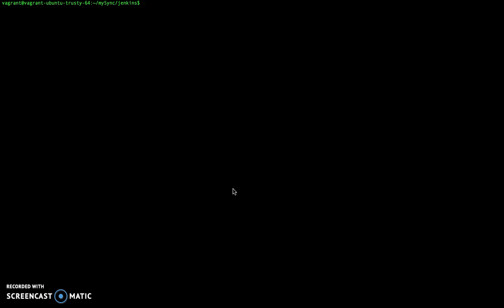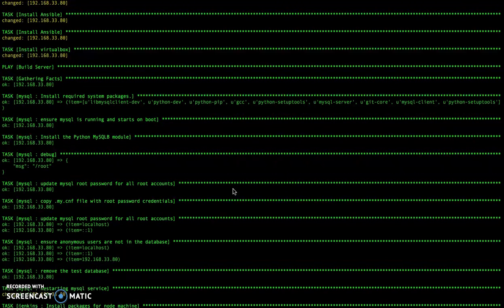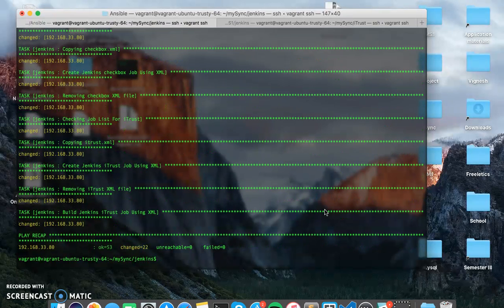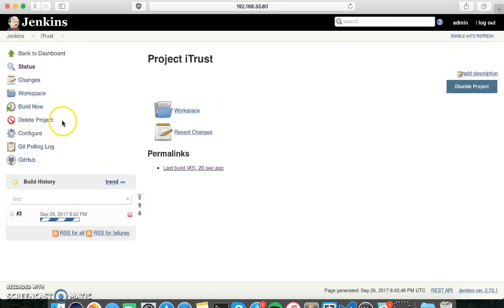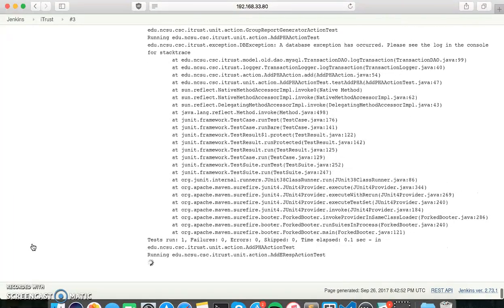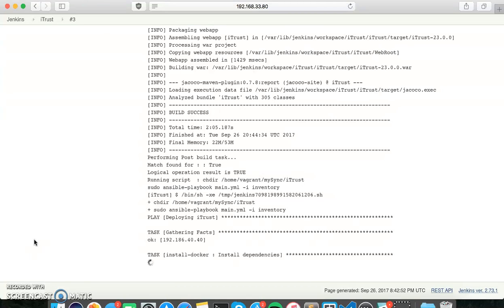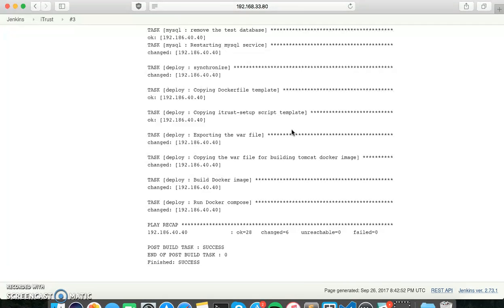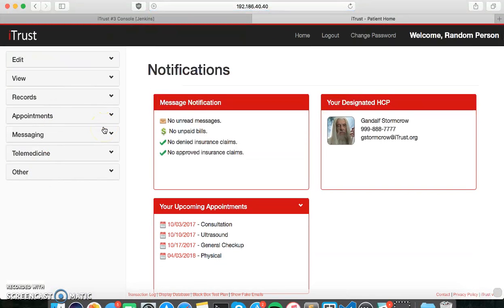CSC 519 - Milestone 1 - Part 2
Using Ansible to configure jenkins server, upon postbuild to deploy iTrust Application